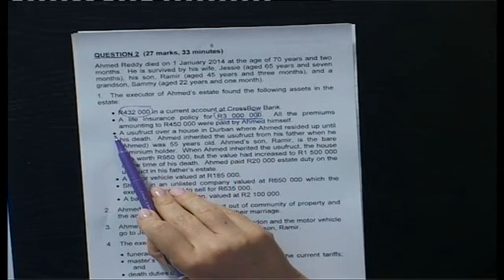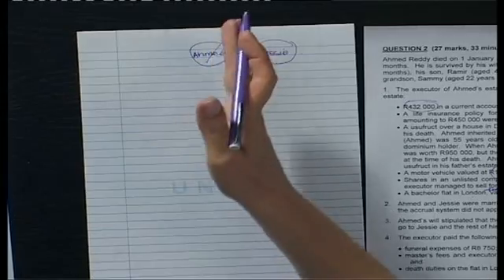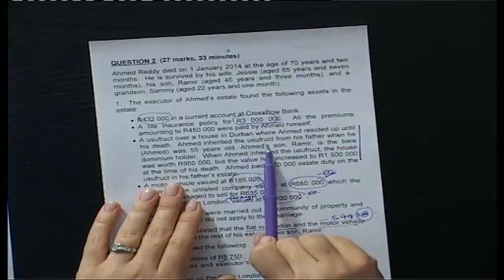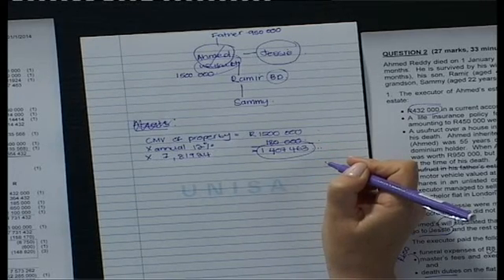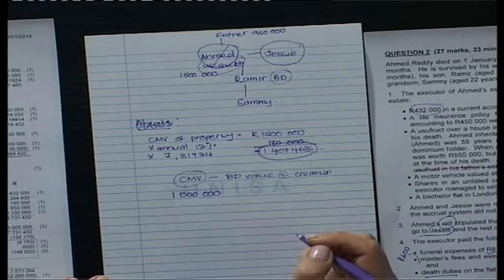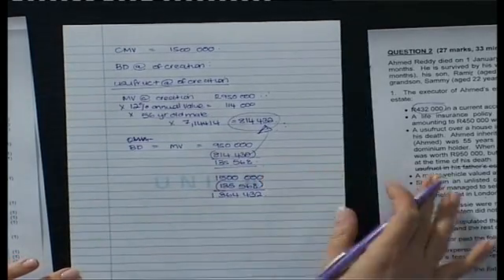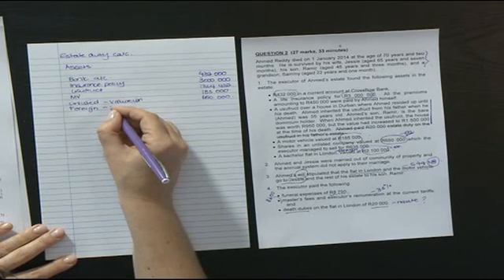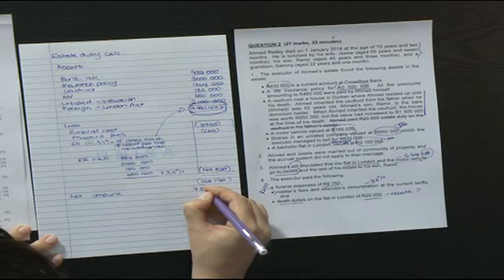2014 TAX3702 Question 2 Assignment 4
Question 2 of assignment 4 (in tutorial letter 201/2014) is worked through and explained in this video. The question deals with the calculation of the estate duty payable by an estate, as well as any apportionment of the estate duty. A range of property and deemed property is included in the estate, such as: a usufruct, foreign property, unlisted shares and a life insurance policy.